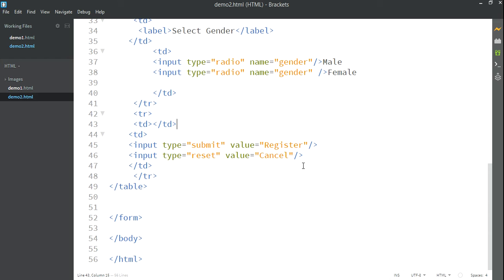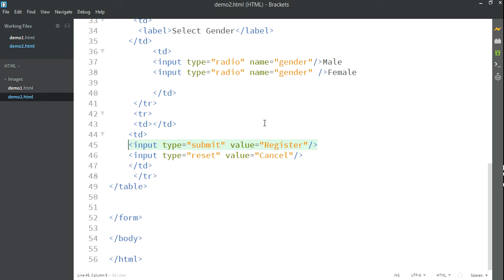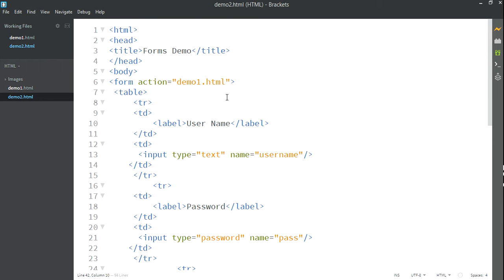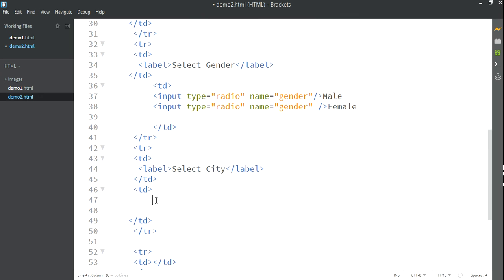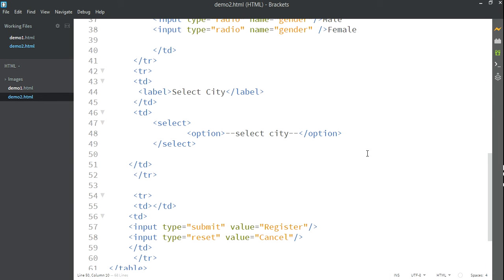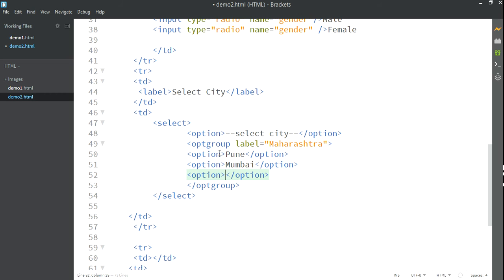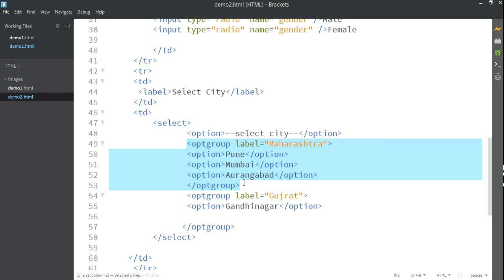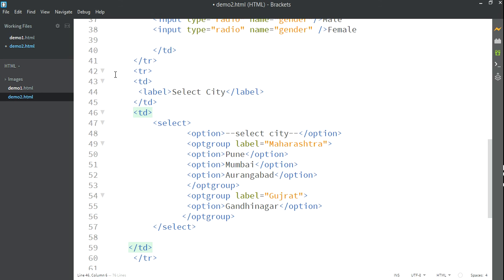HTML Tutorial 6 Forms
Working with HTML Form